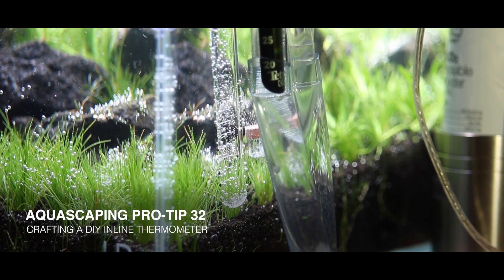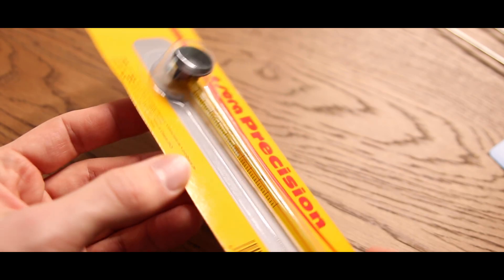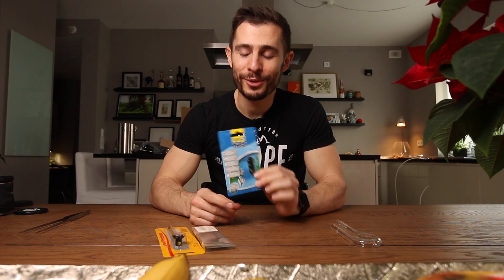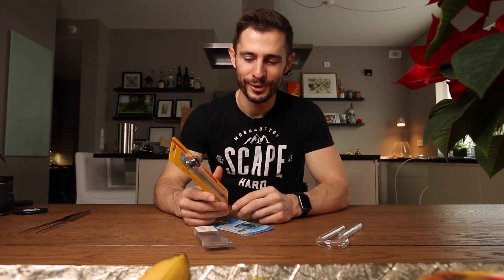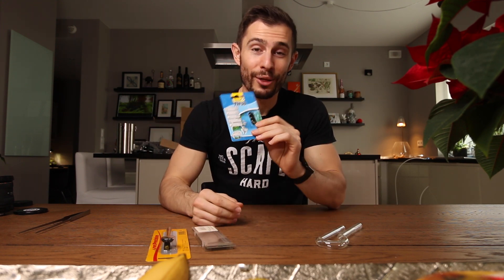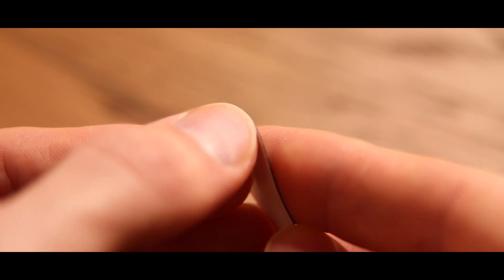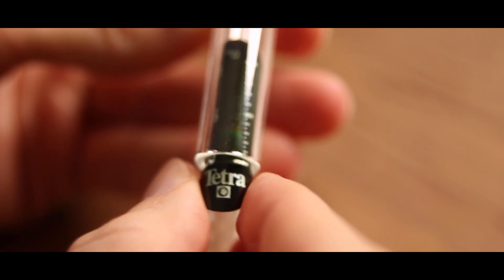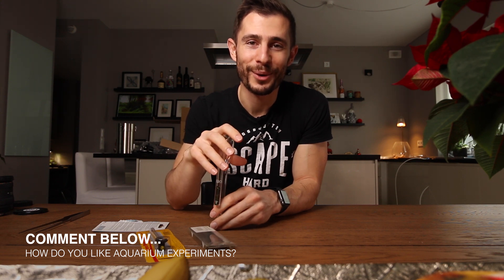DIY Inline Aquarium Thermometer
►  In this video I finally try a small experiment I wanted to try for a very long time.
I want to build an Inline Thermometer! 🌡 Check out the video and let me know how you like my DIY inline experiment? How you like this kind of videos in general?

ADA Style Hang On Thermometer

Fluvial Nano Thermometer

Sticker type Thermometer

Oldschool yellow Thermometer

Cheers
Jurijs

best Musik for YouTube creators